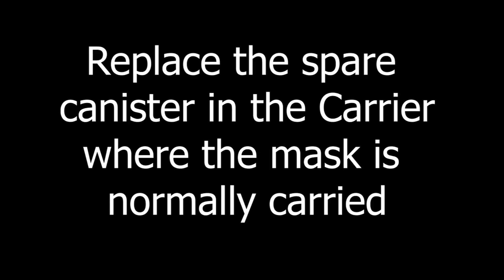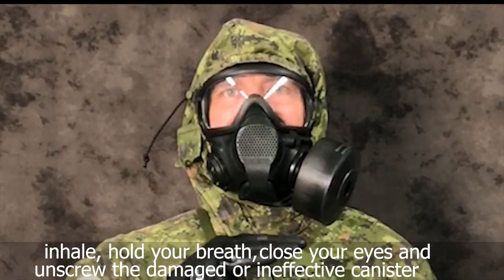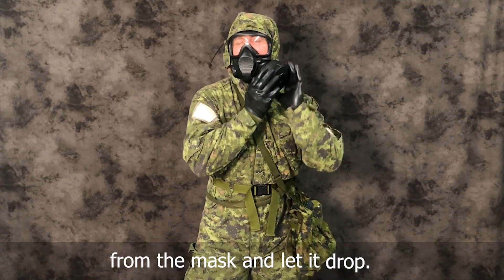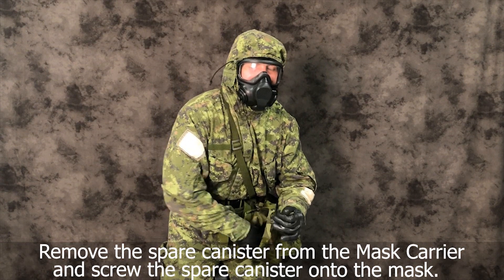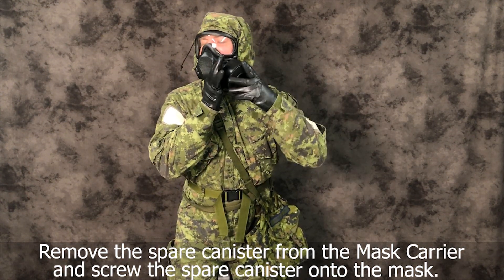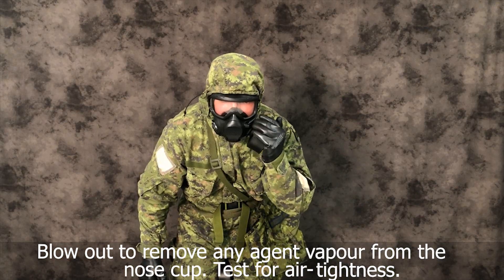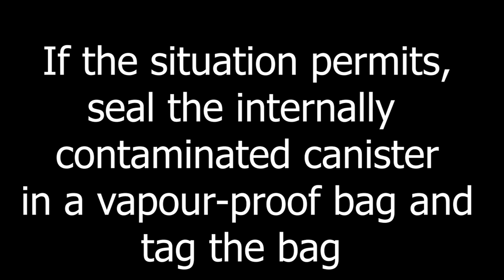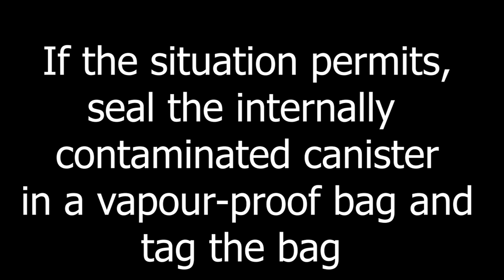Canadian Forces - C5 Mask Canister Change Drill